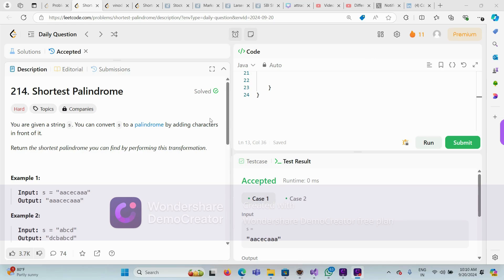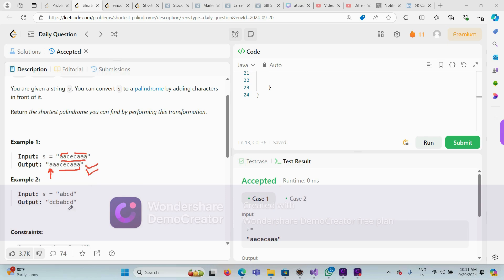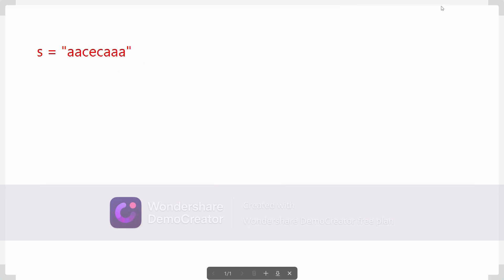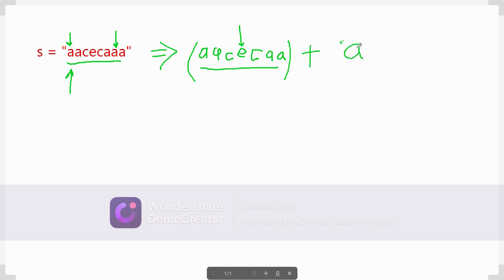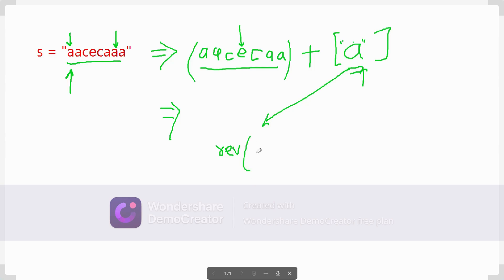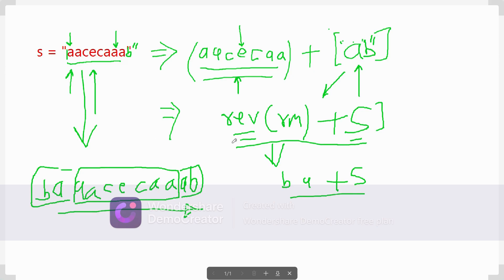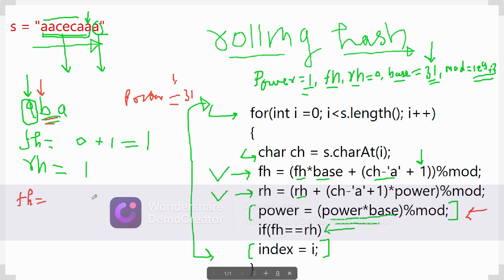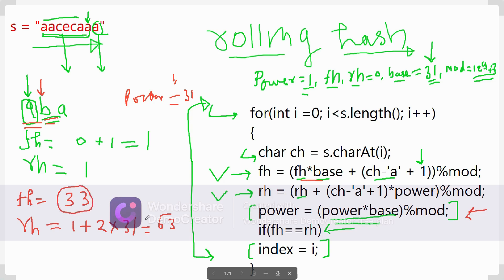Shortest Palindrome | String Pattern matching DSA | LeetCode 214 in java | Rolling Hash Algorithm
we are given a string s. You can convert s to a palindrome by adding characters in front of it.

Return the shortest palindrome you can find by performing this transformation.

My Approach is very simple, i am first finding the longest prefix which is also a palindrome then i am getting the reverse of the remaining part of the string and appending it at the front of the original string.

my approach here is Rolling based hashing algorithm also known as Rolling Hash algorithm.